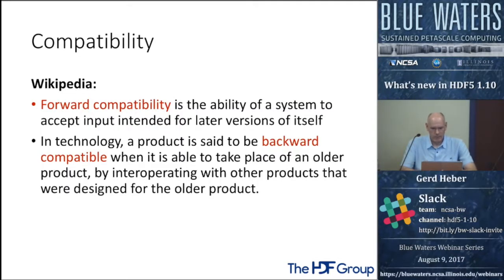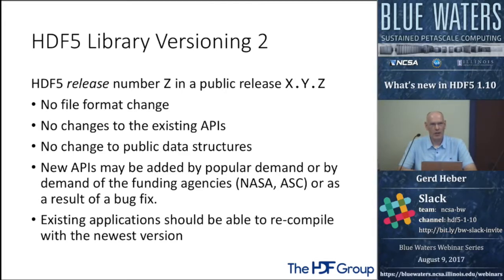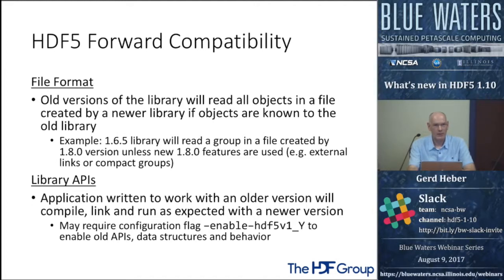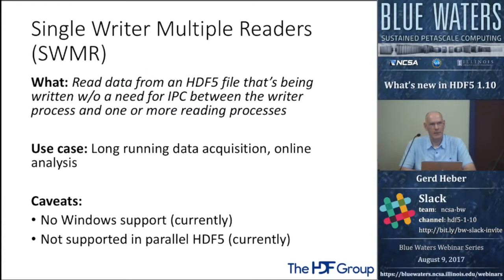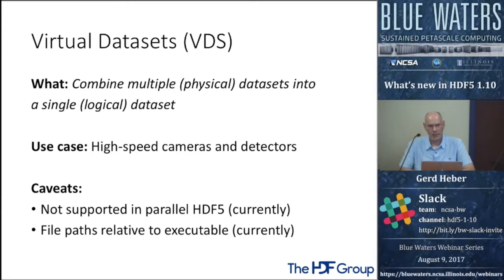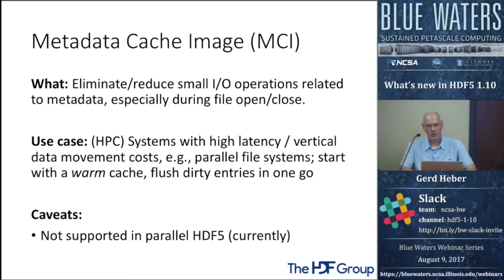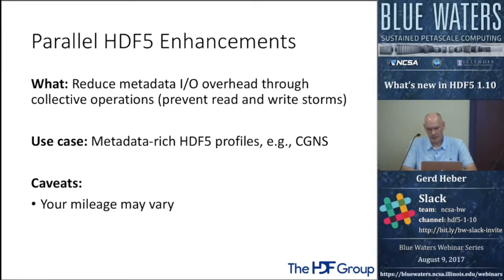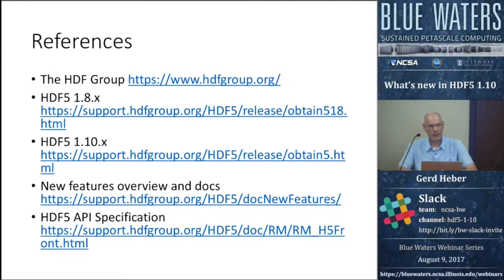What's new in HDF5 1.10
HDF5 is one of the most widely used I/O libraries and self-describing portable binary file formats for managing data on HPC systems. Introduced more than 19 years ago it is still under active development. In this talk, we will give an overview of the HDF5 development and release cycle in general and the new features in the current family of HDF5 releases.

Dr. Gerd Heber describes a new storage layout called Virtual Dataset Layout, which allows one to access data stored in multiple HDF5 datasets across HDF5 files as a single (logical) HDF5 dataset. He presents a new way of reading data while it is being written to an HDF5 file (“Single Writer/ Multiple Reader” or SWMR feature). Both features were released in HDF5 version 1.10.0 in March 2016.

Applications’ memory footprint and efficient I/O is the focus of the HDF5 1.10.1 release (April 2017).

Dr. Heber explains how one can reduce application memory usage by taking control of the HDF5 metadata cache (“evict on close” feature) and how to accelerate I/O for applications that use HDF5 files as restart files by invoking the "cache image" feature.

Small-sized and random I/O accesses cause poor performance on many HPC systems. HDF5 release 1.10.1 introduces a new file space management strategy (“paged aggregation” feature) and an additional caching layer (“page buffering” feature) to mitigate the problem. If configured, the HDF5 library aggregates small metadata and raw data allocations into constant-sized well-aligned pages, which are suitable for page caching. Each page in memory corresponds to a page allocated in the file. Access to the file system is then performed on a single page or multiple of pages if they are contiguous. This ensures that small-sized accesses to the file system are avoided.

Dr. Heber also gives an overview of new features beyond the HDF5 1.10.1 release, including the forthcoming support for parallel compression and other I/O optimizations, which will be included in future releases.